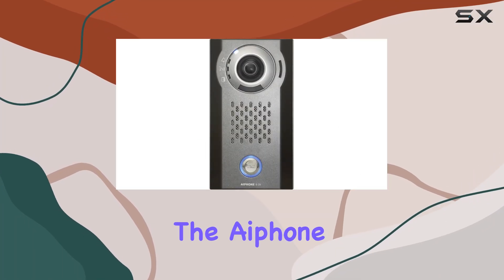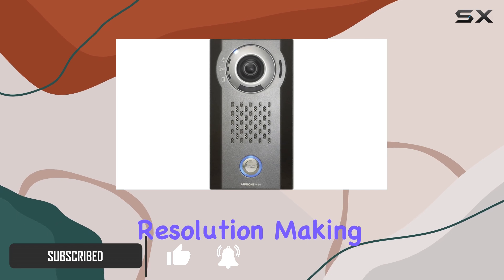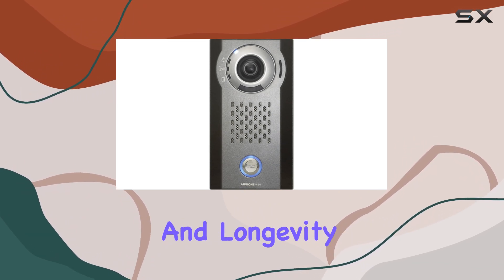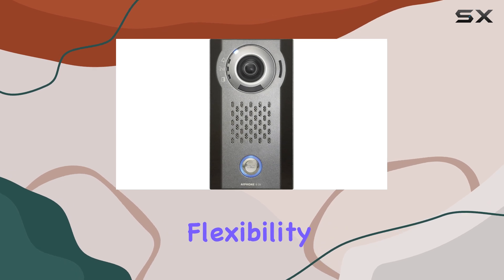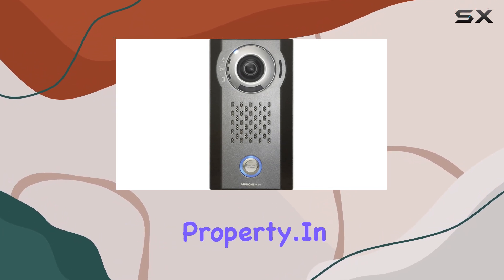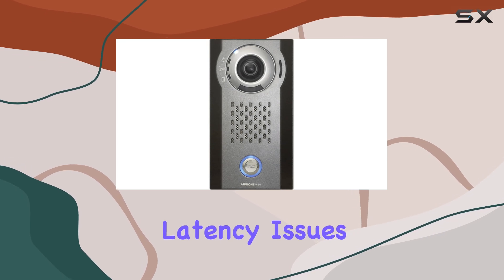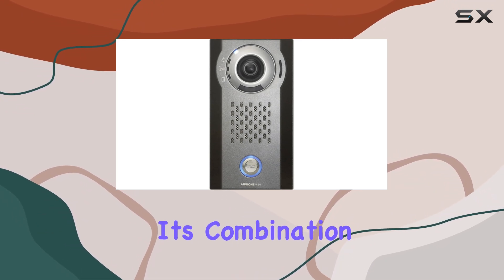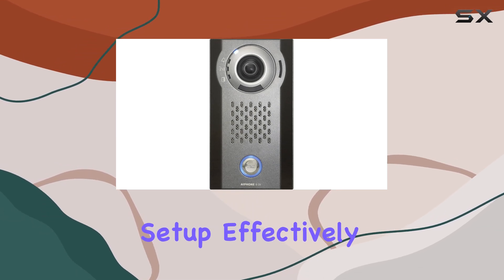Aiphone IX-DV SIP Compatible Surface Mounted IP Video Door Station Overview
0:00 Intro
0:06 Review

Things that we mentioned in this video:
Aiphone IX-DV SIP Compatible : B08QM7K8ZS